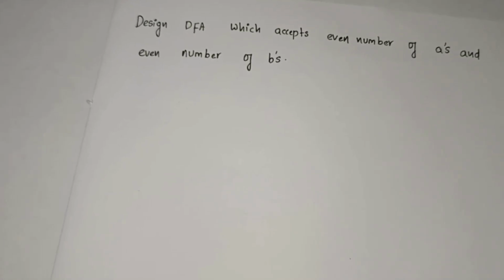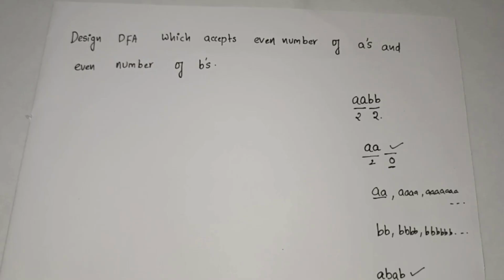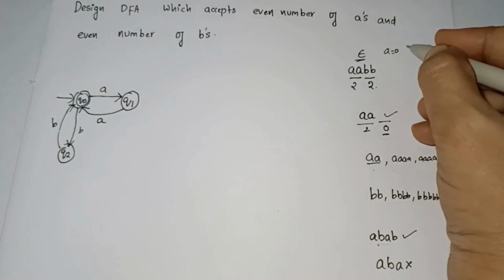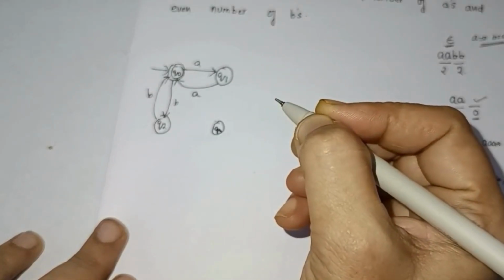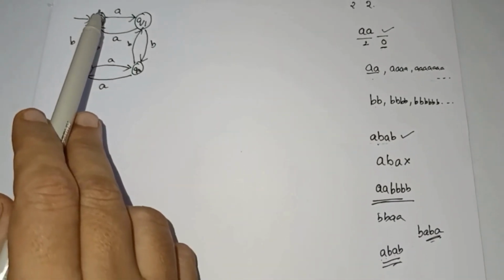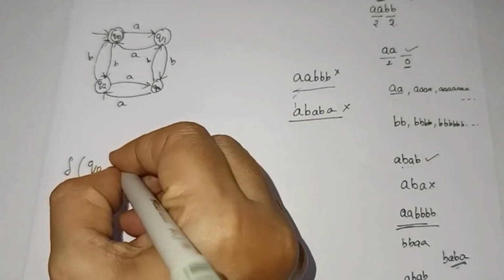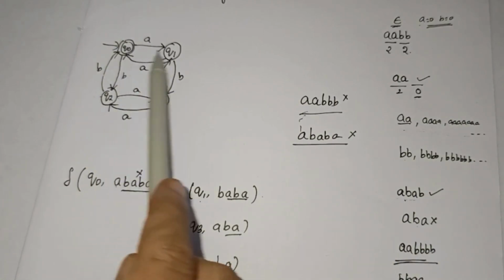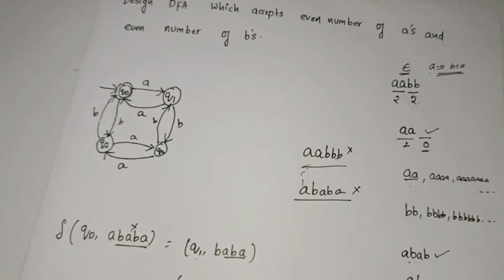DFA PROBLEM 10: Design DFA which accepts even number of a’s and even number of b’s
dfa even number of a’s and an even number of b’s.